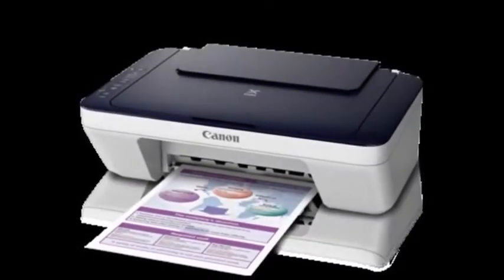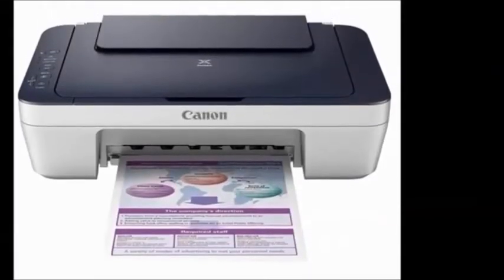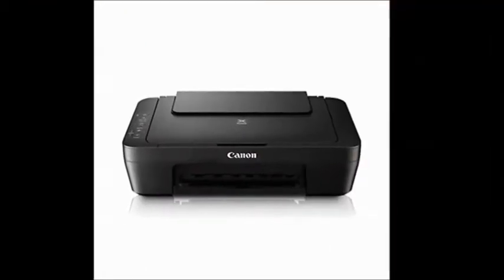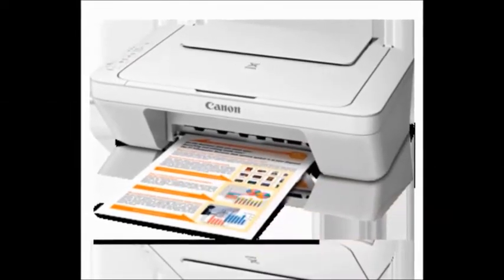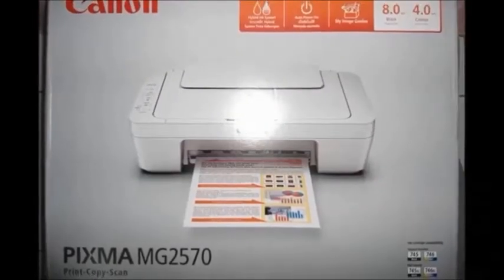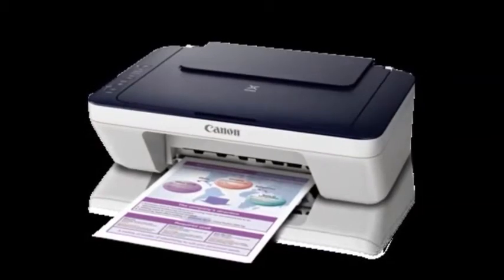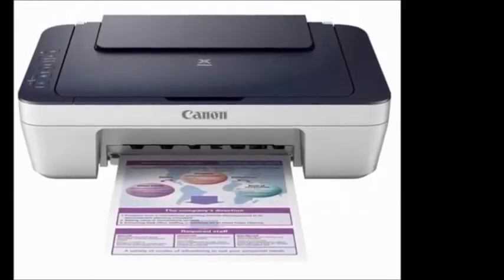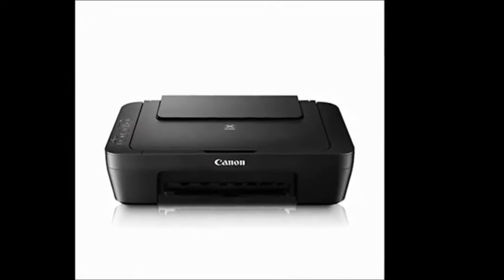Canon Mg2570s Printer Price, Features, Review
canon mg2570s printer price, features, review,canon mg2570s,canon mg2570s price,canon mg2570s features,canon mg2570s review,canon mg2570s printer